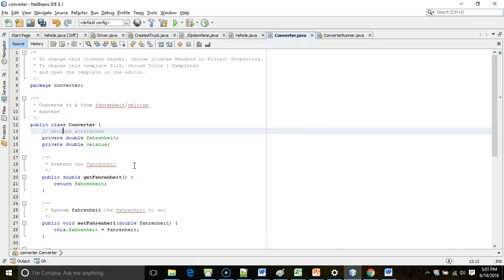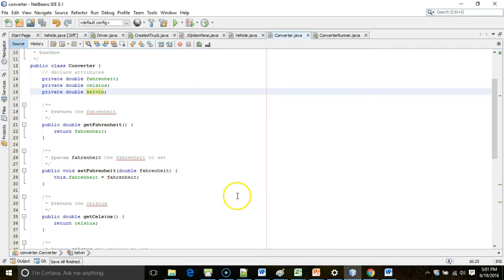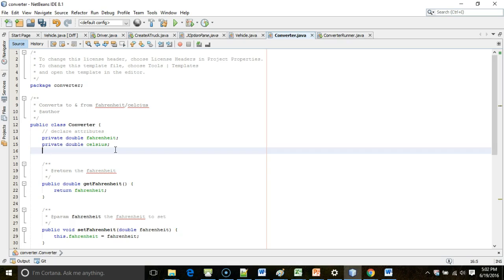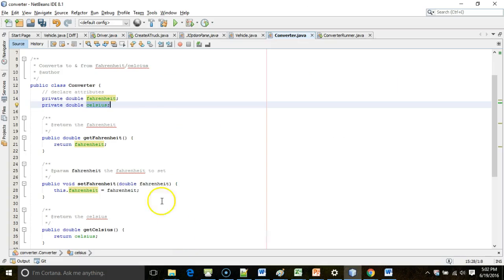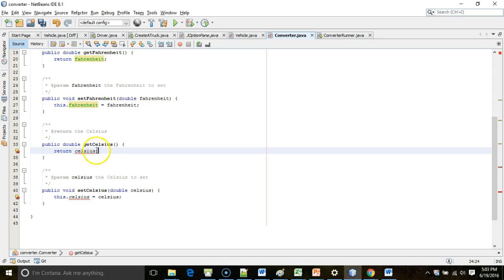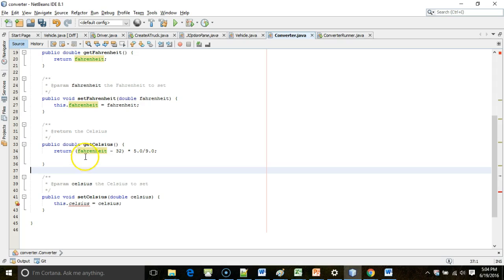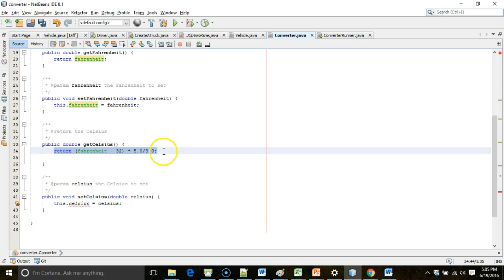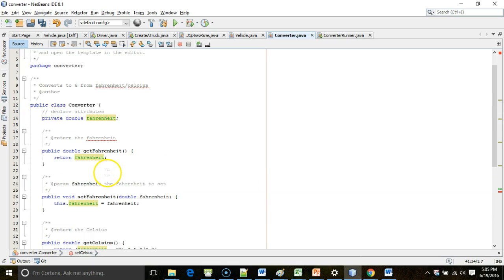Hints for Programming Assignment 1, Part 2, CP1 Java